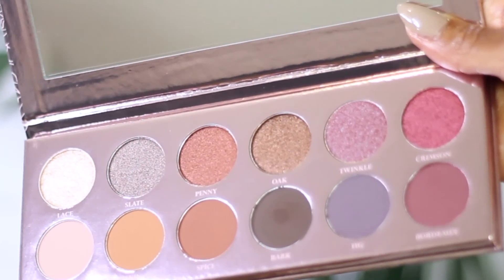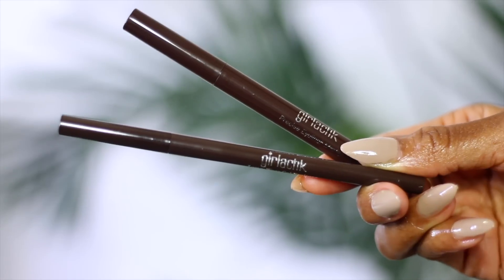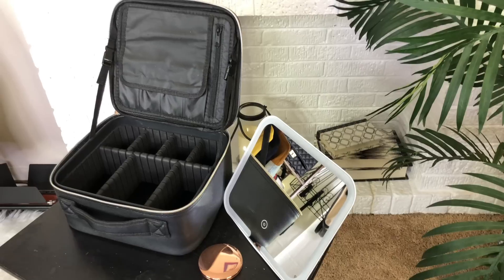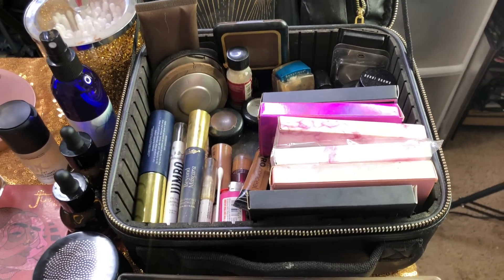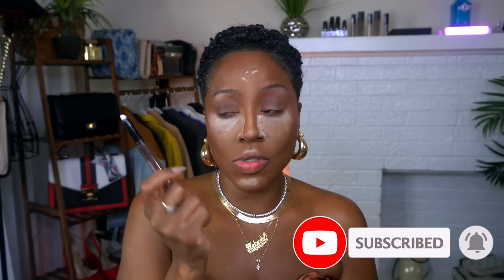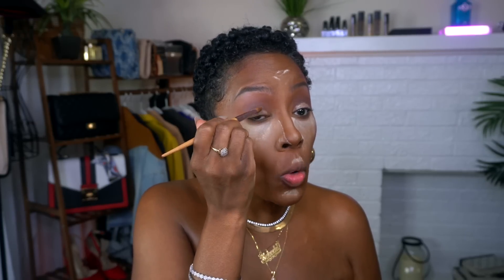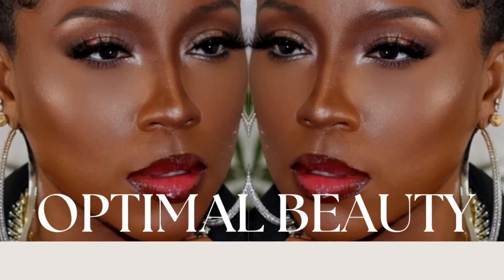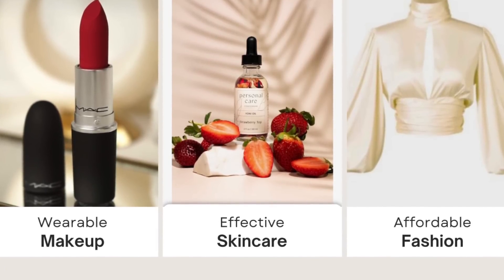Over 50 Makeup Tutorial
Hey boo! Today's video is a beginners makeup tutorial. Sweat proof makeup tutorial for women over 50.

Beginners makeup tutorial. Beauty for mature skin. Women over 50. Over 40 fashion.

I have more makeup, skincare and fashion videos coming your way!

I am a makeup artist and licensed Aesthetician who specializes in oily skin acne prone. I help woman of color beautify themselves through education and product recommendation.

Lets be close friends!

KiKi Carr
Optimal Beauty
1130 S Canal St. Box# 1306

Products Mentioned:

Clear Skin Kit

Girlactik eyeshadow

Girlactik felt tip liner

Girlactik pencil liner

Girlactik shadow stick

Girlactik jello gloss bomb

True Botanicals Essence

ALL NATURAL SKINCARE

MAKEUP

OUTFIT

Filming Equipment

kiki carr makeup tutorial, kiki carr hair, kiki carr skincare